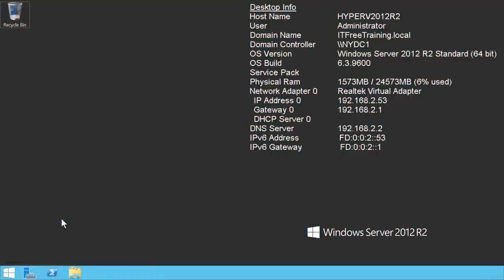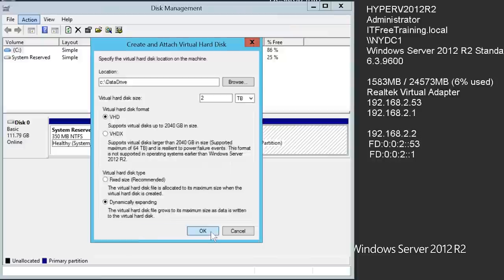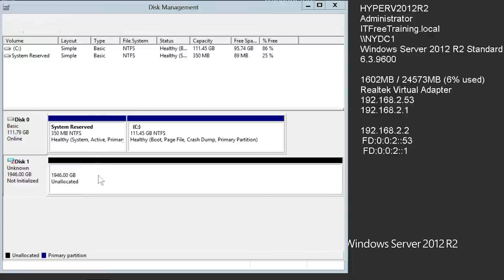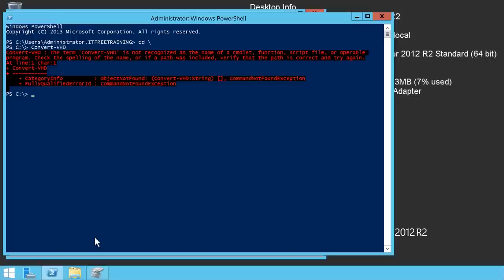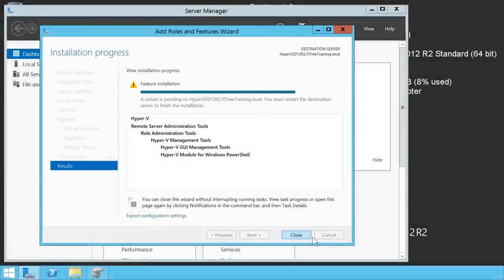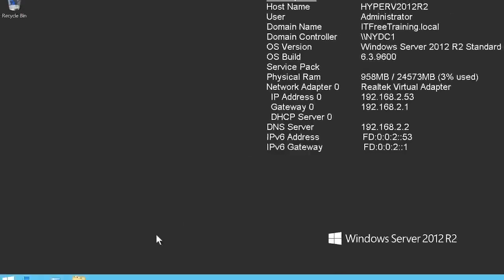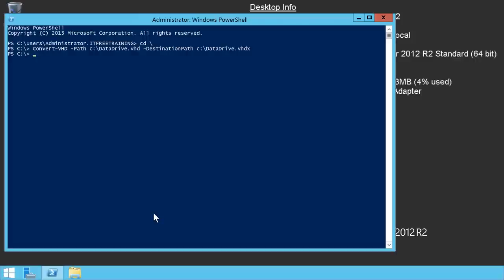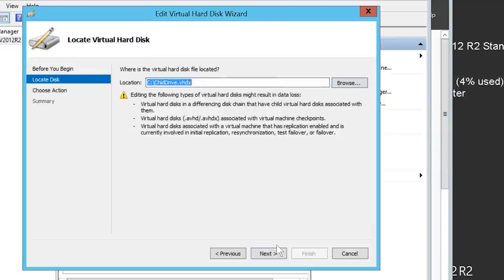Virtual Hard Disk Demonstration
This video will look at how to create virtual hard disks on Windows Server 2012 R2 using the VHD and VHDX format. The video will also look at how to convert between the different formats. The principles used in this video also apply to client operating system.

Demonstration creating virtual disks in Disk Management
1) To create and manage virtual disks this can be done with “Disk Management”. “Disk Management” can be opened by right clicking on the start menu and selecting the option “Disk Management”.
2) To create a new VHD, open the action menu and then select the option “Create VHD”.
3) To create a new virtual hard disk, enter in the location you want to create the virtual hard disk at the top of the screen.
4) Under the location select the size of the virtual hard disk that you want to create. If you create a virtual hard disk using the VHD format then the largest virtual hard disk you can create is 2040 Gigabytes. If you use the VHDX format you can create a virtual hard disk that is up to 64 Terabytes in size. The VHDX format is only supported on Windows Server 2012 and Windows 8 and above. The VHDX format offers additional performance features as well as transaction logging.
5) In the middle of the screen select the format you want to use to create the virtual machine. Either VHD or VHDX.
6) At the bottom you can choose if the virtual hard disk is fixed in size or dynamically expanding. The size of the dynamically expanding virtual disk will be same as the amount of data stored on the virtual disk. The fixed option creates a file the same size as the virtual disk. This makes performance of the virtual disk faster, however it does mean that more disk space will be used.
7) Once a virtual disk is created it will automatically be mounted and thus will appear in disk management. The icon used in disk management will be blue to indicate that it is a virtual disk. The icon used for physical hard disks will be grey. If the computer is restarted the virtual hard disk will need to be mounted again. If you want the virtual disk to be automatically mounted during start up, a script will need to created and run at start up to mount the virtual disk.
8) Like a newly installed physical hard disk with data on it, the virtual hard disk will need to be initialized before it can be used. To do this, right click on the virtual hard disk and select the option “Initialize Disk”. In this case MBR will be used, however you could use GPT as well if the hardware that you were planning to use the virtual disk on supported GPT.
9) Once the disk has been initialized it will be able to be formatted. To do this, right click on the virtual disk and select the option “New Simple Volume”. You are free to choose your own options, however in this case all the defaults were used. This will create a drive using all the free space and format it with NTFS.

Demonstration creating virtual disks using PowerShell
1) To open PowerShell, press the PowerShell icon in the quick launch bar.
2) If you run the command convert-vhd in PowerShell you will get an error message saying the Hyper-V role needs to be installed. To install Hyper-V, assuming the server meets the requirements, open Server Manager and select the option on the welcome screen “Add roles and features” and then from the wizard accept all the defaults except for ticking the role “Hyper-V” on the “Select server roles” screen. Part of the install will install the module “Hyper-V Module for Windows PowerShell” which is what you need to run the PowerShell commands. Unfortunately the whole Hyper-V role needs to be installed in order for the PowerShell commands to work. If you are not able to install Hyper-V on the server, it is also possible to run these PowerShell commands on Windows clients like Windows 8 assuming the Hyper-V role is installed on those clients. The server or client will need to be restarted after the install.
3) To convert a VHD file from one format to another use the PowerShell command Convert-VHD –Path (Source) –DestinationPath (Dest). e.g. Convert-VHD –Path c:\DataDrive.vhd –DestinationPath c:\DataDrive.vhdx

Description too long for YouTube. Please see the following link for the rest of the description

 “Installing and Configuring Windows Server 2012 Exam Ref 70-410” pg 48-50